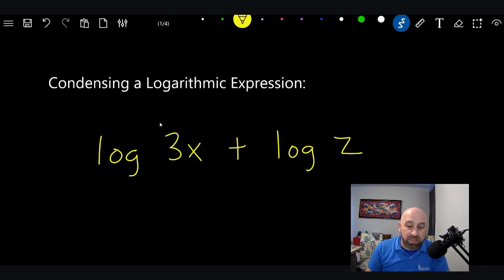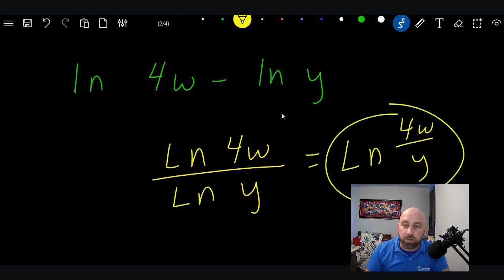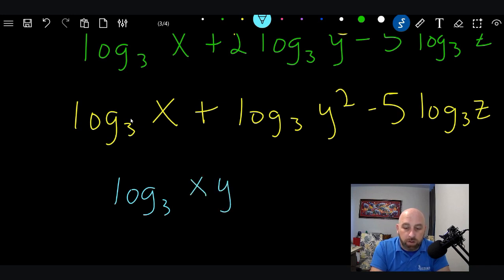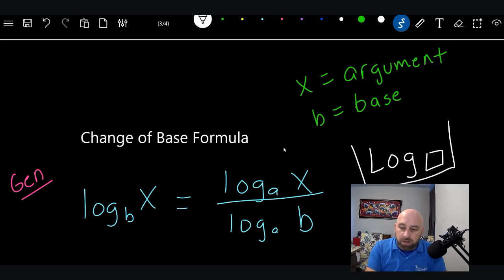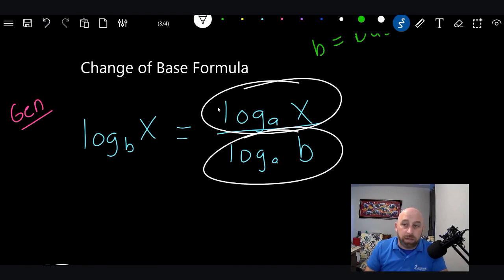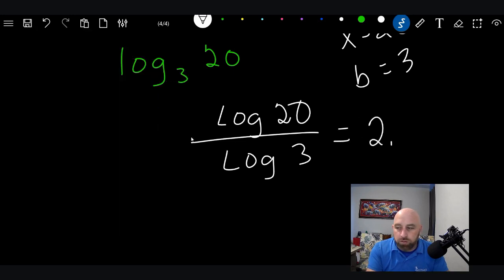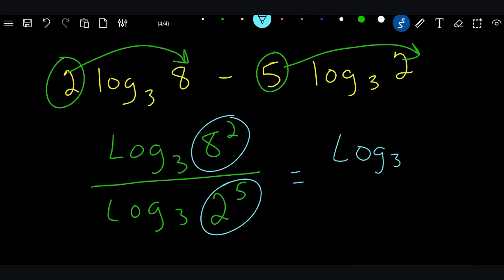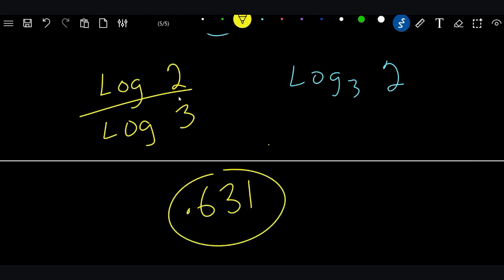Algebra 2 Lesson 7.4b Logarithm Change of Base